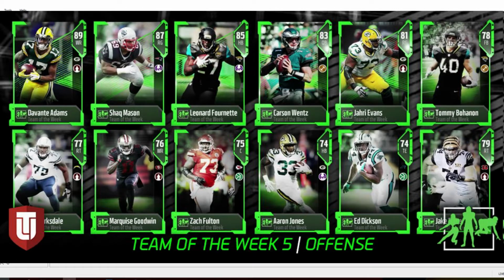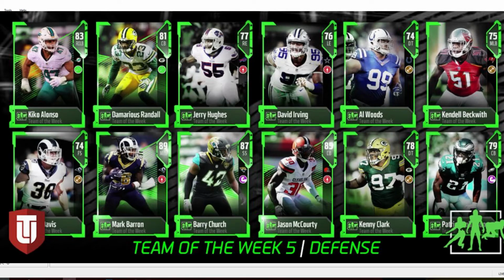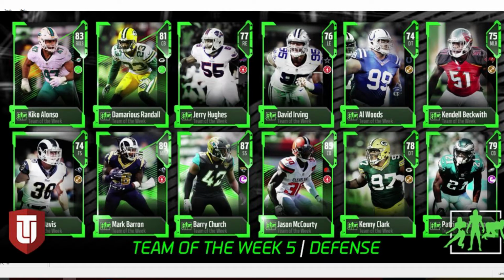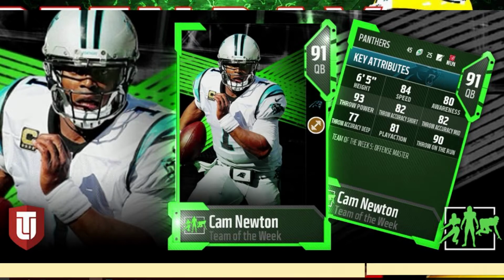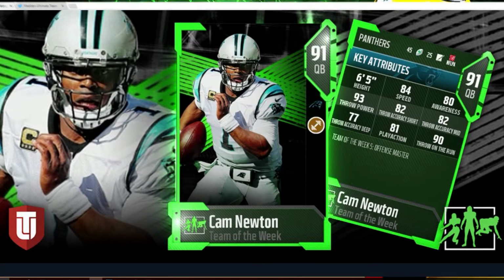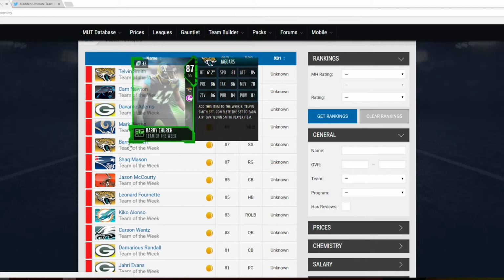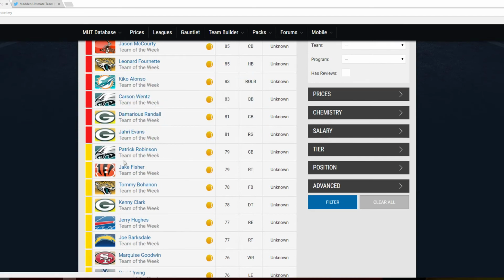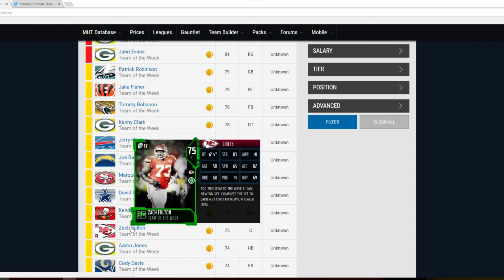NEW TOTW CAM NEWTON AND TEVIN SMITH!!! THESE CARDS ARE INSANE!! | MADDEN 18 ULTIMATE TEAM TOTW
Current G.O.A.T List:

➤ natedoggwilbur
➤ Ryan The Snatcher
➤ Cain Mack
➤ Royce Martin
➤ Adam
➤ PJ SASKODFFDDF
➤ Alfred